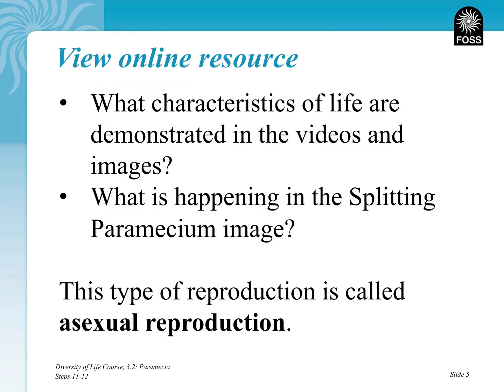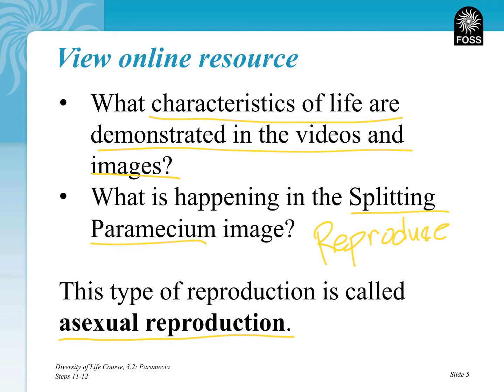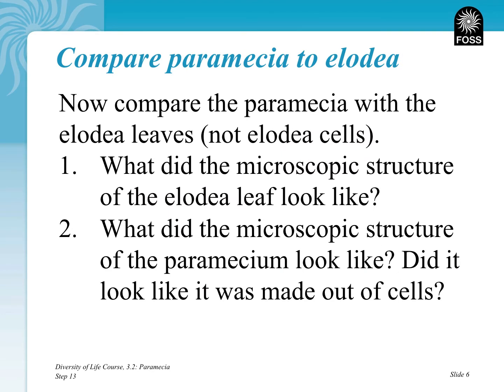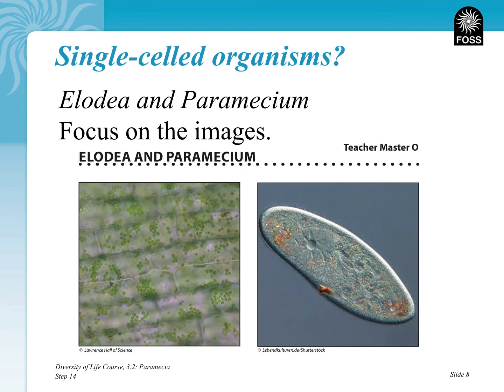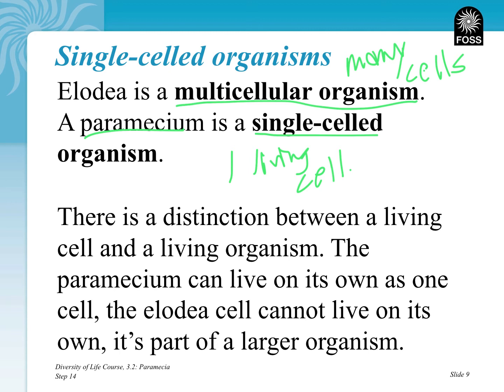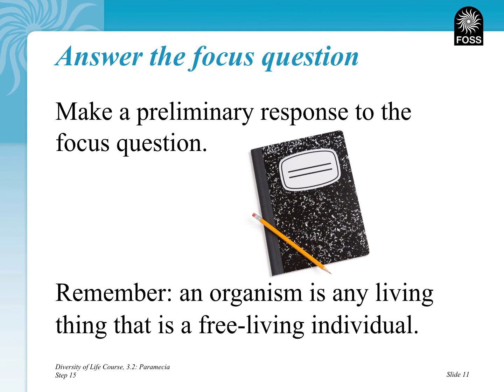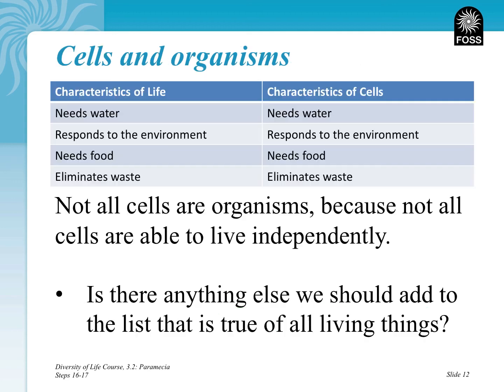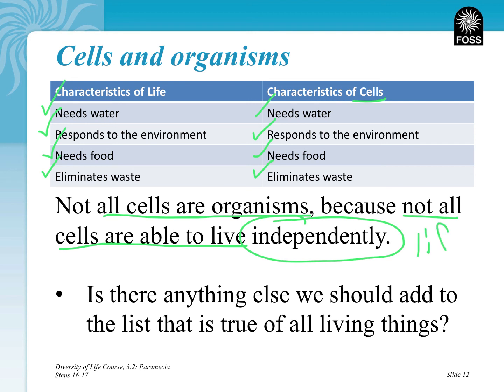DOL 3 2b